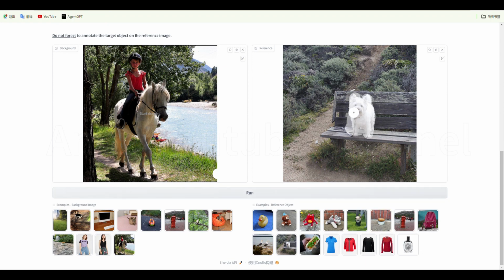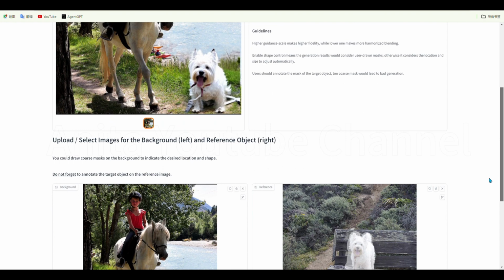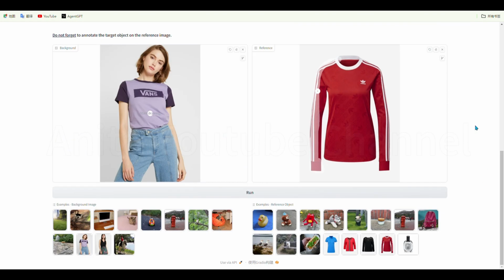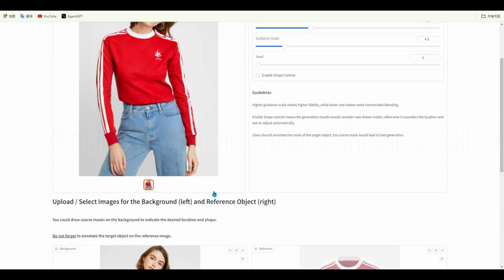Any door 2024 new AI tool-Model dress up in 3 seconds｜AI tools of 2024｜AI course｜AI lessons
AI TOOLS ANY DOOR:
Video Topic: :
1.How to make use "Any door"?
2.What is advantage of "Any door"?
.More tips you can find after watching the video.
Hi Everyone,
I am Anita,I am a full- time freelancer.
Welcome to my channel,my channel is mainly share experience and tips how to do remote jobs on Fiverr,Upwork,Freelancer,or other AI TOOLS.If you like those videos,welcome you to subscribe me.If you have any questions for those online platforms,pls contact me with following email.

欢迎大家加入本群~~